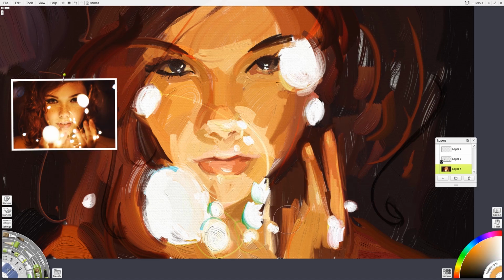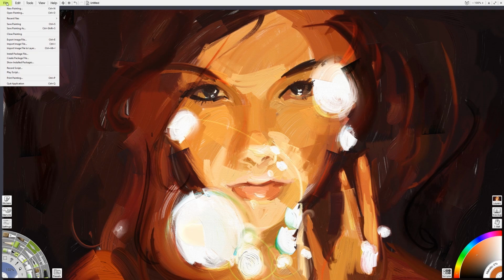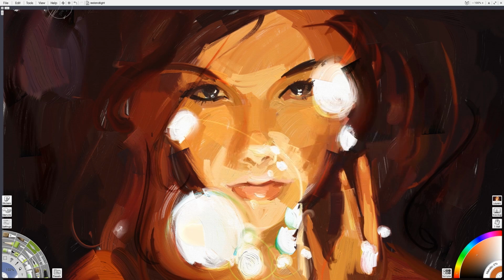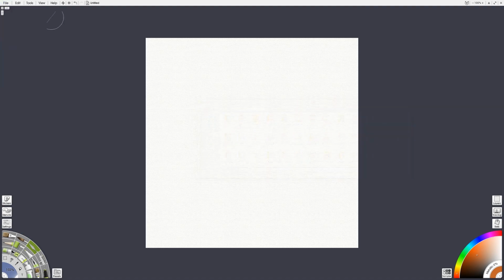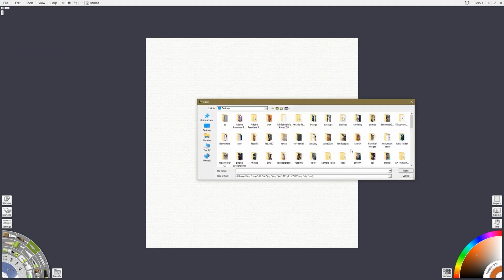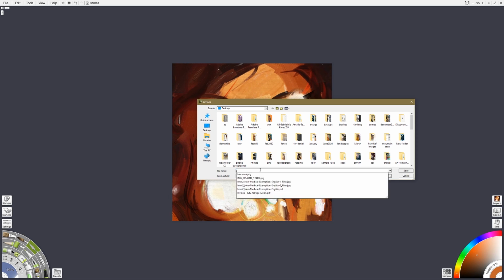Artrage Fundamentals Part 7: How to Export your Digital Paintings for Social Media and More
Hello everyone! This Artrage Fundamentals video series is for the new/intermediate Artrage digital artist. This video will cover how to quickly paint a portrait, and then 1. save the project. 2. export the file for social media, and 3. export for a print shop. This video continues to use some of the skills from previous videos and gives you a way to experiment and think through the concepts covered. The tutorial here is so so helpful for all styles of painting... but mostly focuses on how to paint fast! I hope you check it out and try it for yourself! Let me know what you think!

My Tablet (xp pen deco v2):

This is is the third step a very easy to understand series- aimed at the new-ish digital artist. (It could be fun for more intermediate artist as well.) Thank you so much for checking out this video. I will also be posting videos for my more advanced yours as well. From all of us who already enjoyed digital painting, we welcome you beginners with open arms! if you have any questions, please leave them in the comments below. I will definitely get back to you!